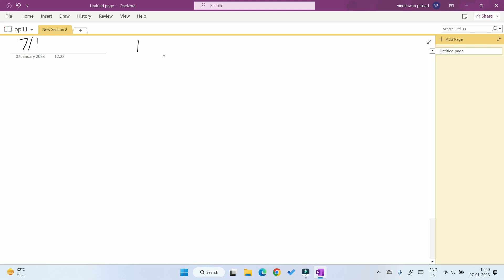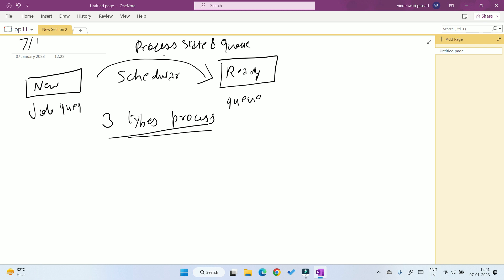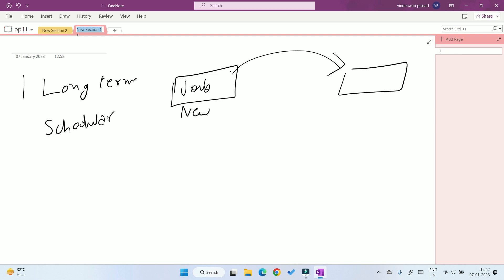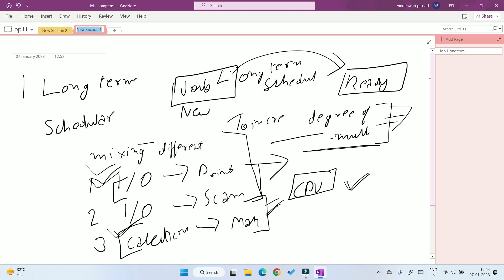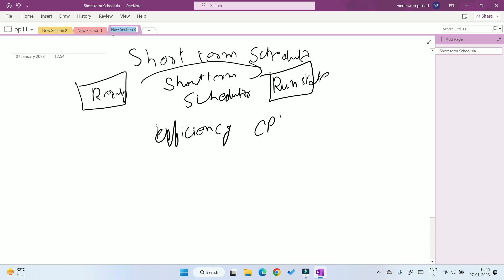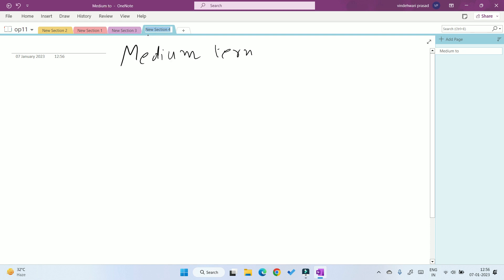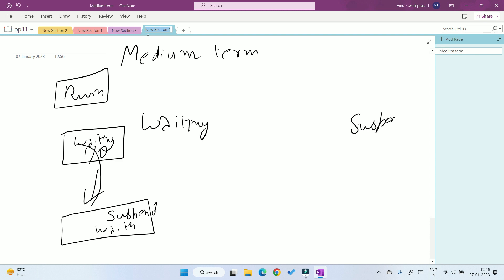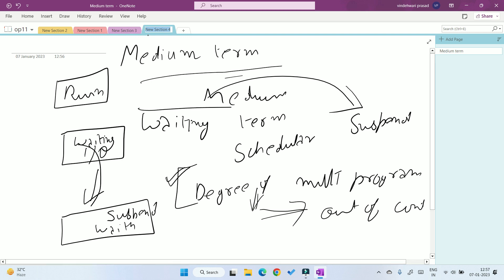Process Schedulers in operating System